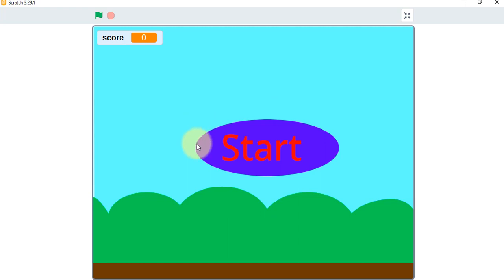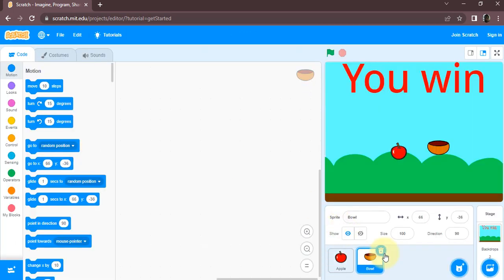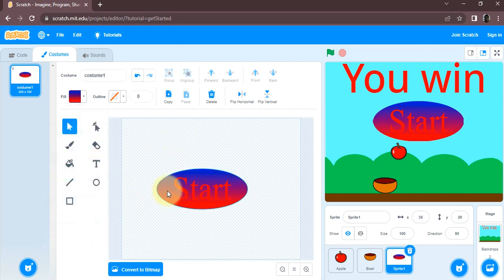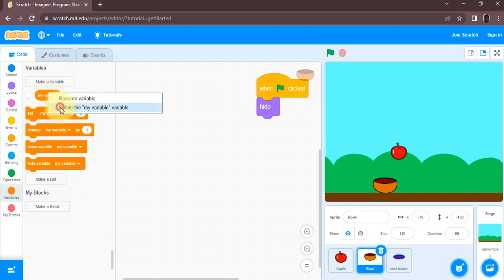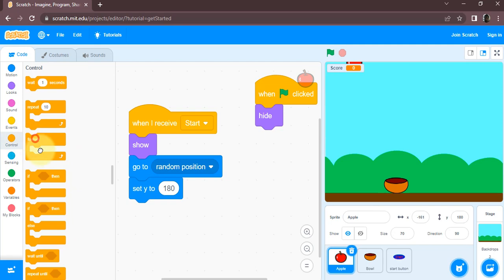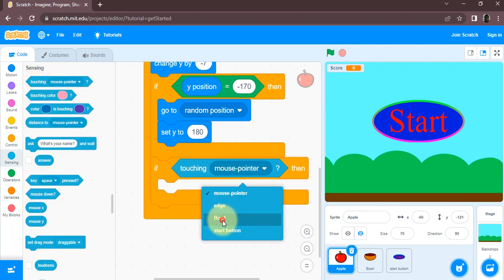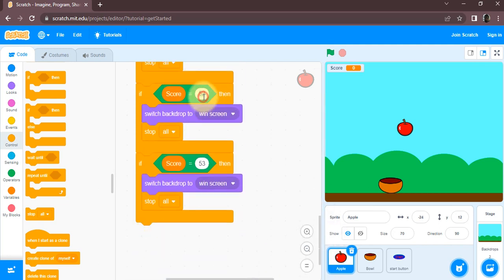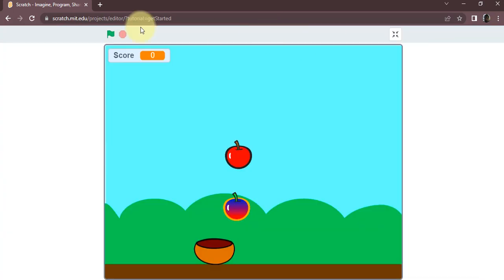Create Apple Catcher Game In scratch// Master Mariyo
Hello guys!  I am Mariyo Fernando .
So this is my 1st video in this channel.
In this Video I Will Tell How To Make A Apple Catcher Game.